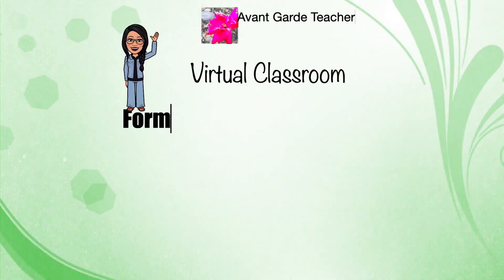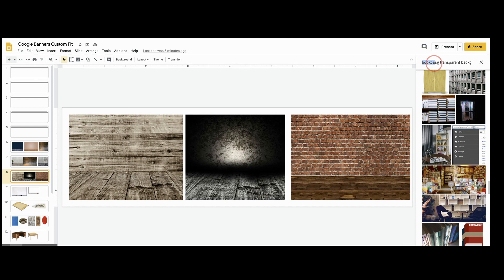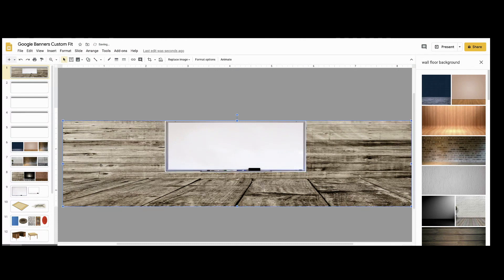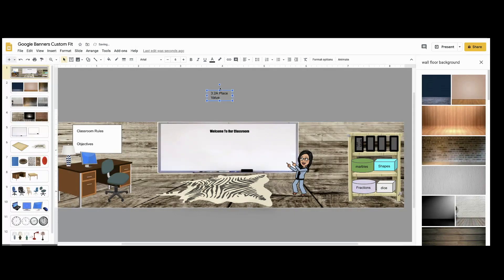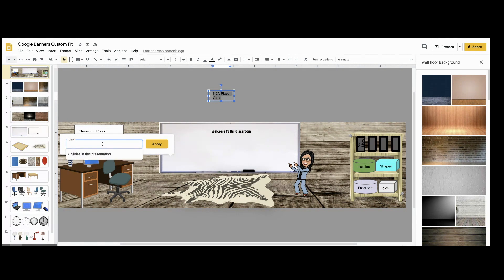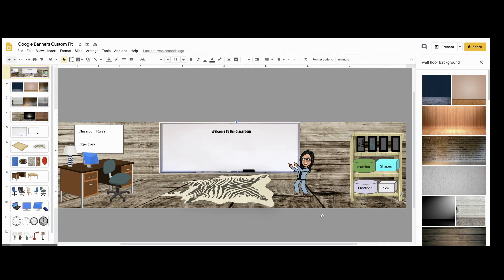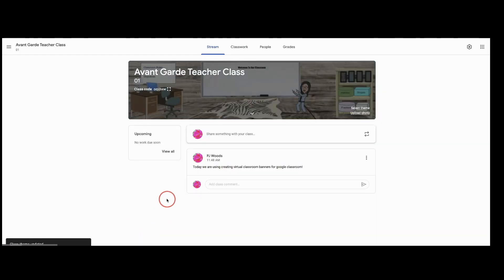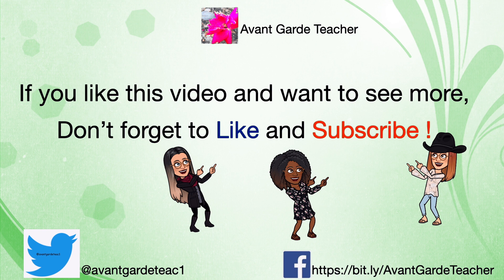Before You Make A Virtual Bitmoji Classroom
This tutorial is for google classroom users who want to save time when making their virtual digital classroom by making the banner first.   The banner can be easily resized (next video).    Tell your friends and tweet @avantgardeteac1

If you would like to post your virtual classrooms and comment Join AGT

You will need: Free Banner Template and Bitmoji Chrome extension

***Free Google Banner Template ***.